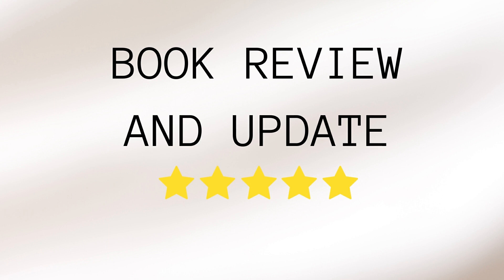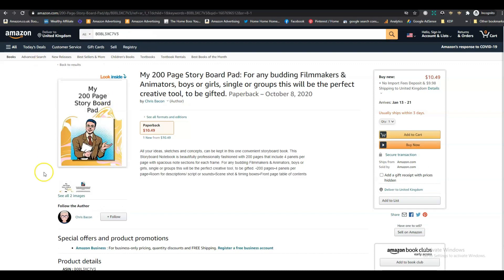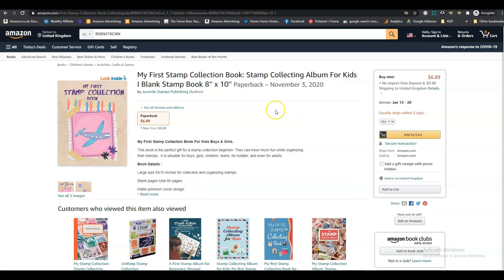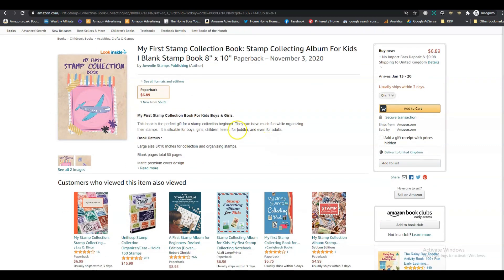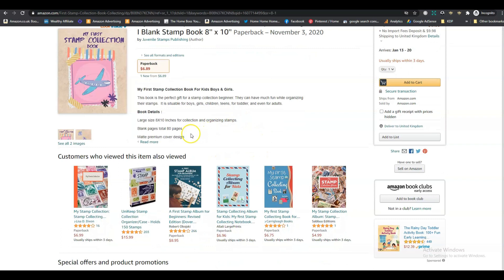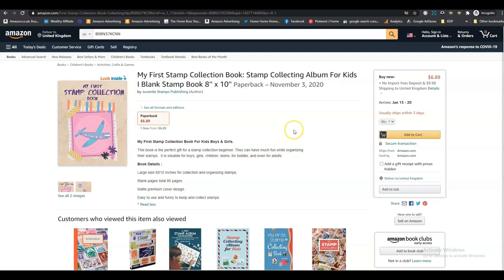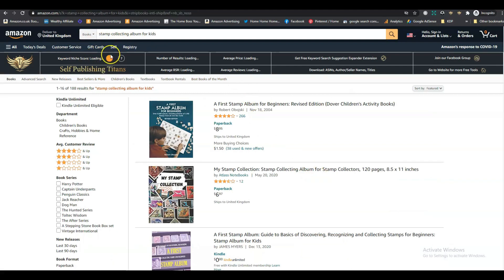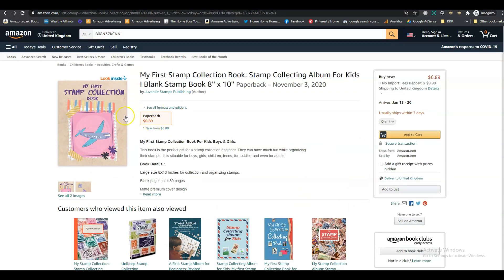Low Content Book Review and Update - how small changes made a big difference!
In this video I am bringing you another low content book review and an update on a previous review. One of the authors whose book I reviewd made some changes as recommended and he now had a sale on the book I reviewed! This goes to show that sometimes it really pays off to look at your books and make changes to give your book the best chance of making sales.

Don't forget to sign up for weekly FREE products!

You can also get FREE products in their freebie section.

❤️ Helium 10, the ultimate niche and keyword research tool: Helium 10 research tool